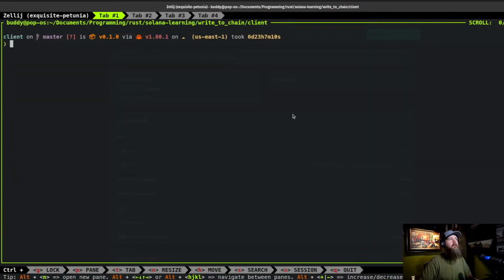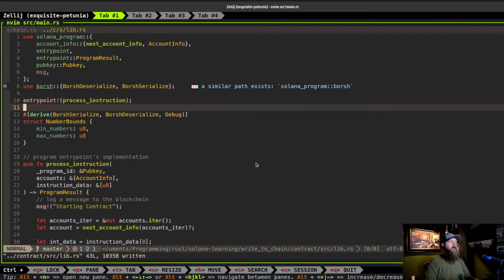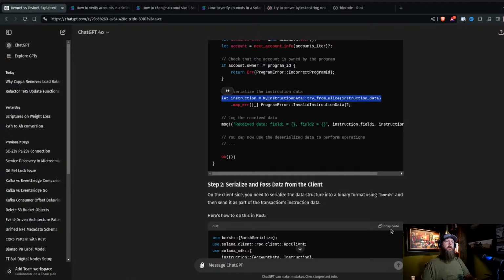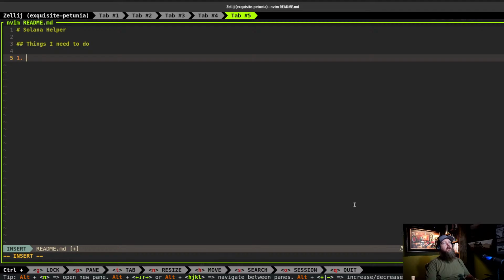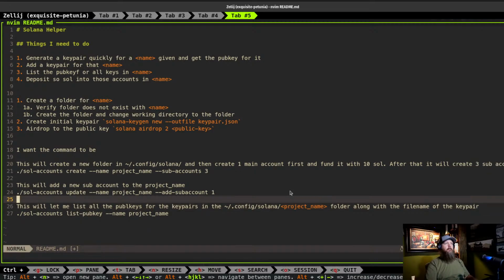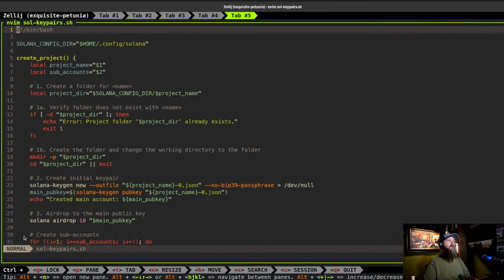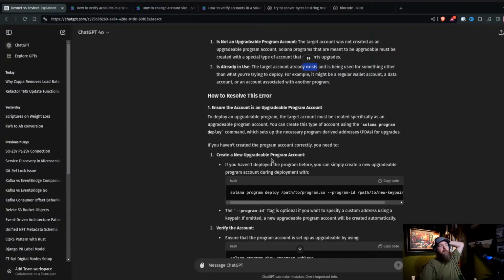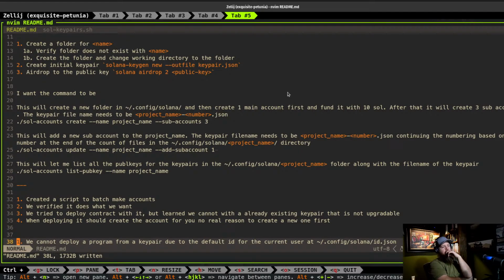Data Serialization and Writing Data | Rust Solana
We know how to use have multiple accounts now lets figure out how to serialize data and write it to those accounts.

If we have time we can try to figure out how to read data from 2 accounts and do something with it.